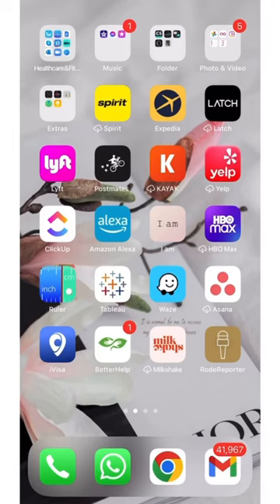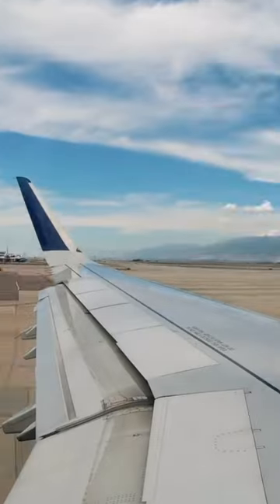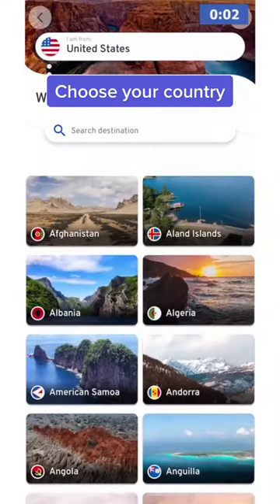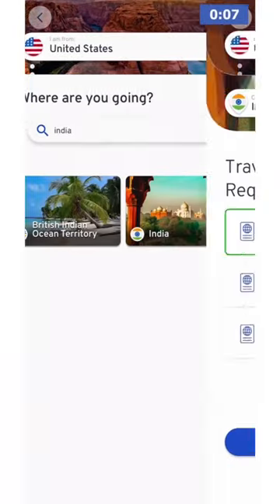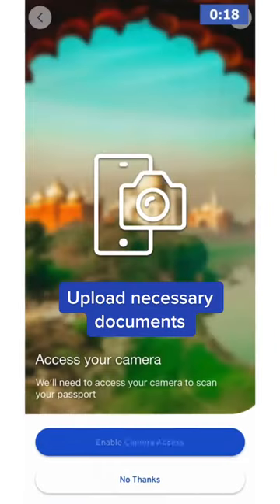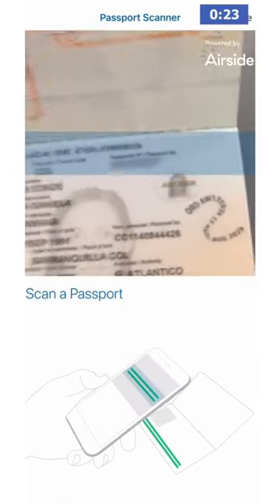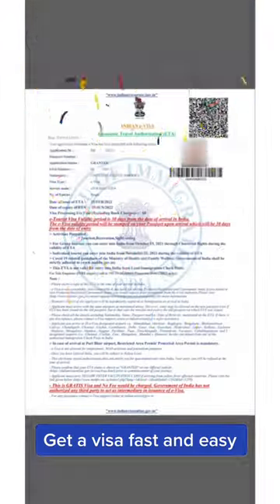Easiest Way to Apply for Visa (Best App)| iVisa App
If your someone looking for ways to get your visa, but you don't have time and also want it to be done from the comfort of your house? Don't worry; At iVisa got you covered.

Get your travel Document with iVisa's team of qualified travel experts, so you can focus on enjoying your trip

Getting your travel documents is simple, reliable, and stress-free with iVisa.com
At iVisa.com, we know that sometimes the most stressful part of international travel is just figuring out how to enter the country. With confusing government forms, slow bureaucratic processes, and ever-changing global health requirements, obtaining the right travel documents can be a huge hassle.

iVisa.com is dedicated to providing customers with a simple, fast, and reliable way to get travel documentation for their journey. Our online application process makes getting visas, health declarations, or passport photos a breeze, and all from the comfort of your home. As a leading independent company in the travel documentation industry, we are proud to make global travel more accessible for everyone.